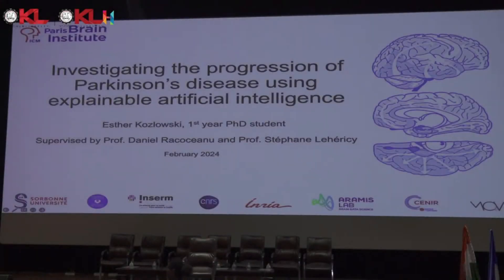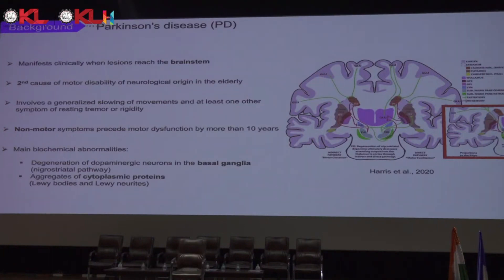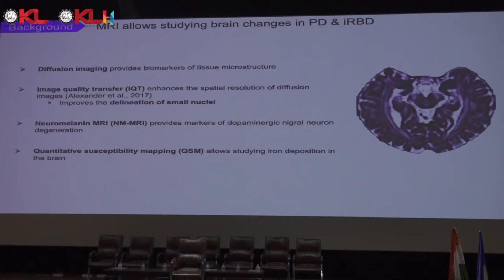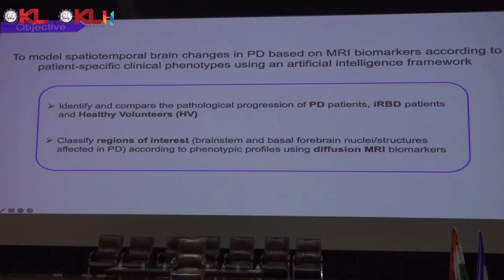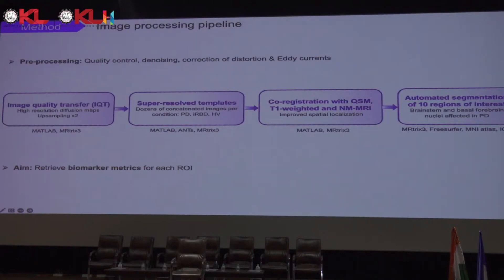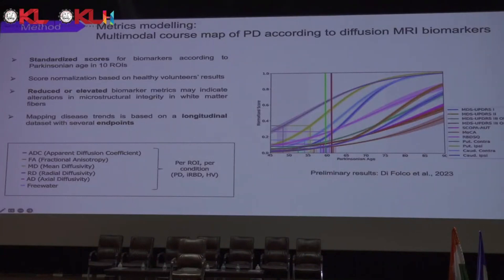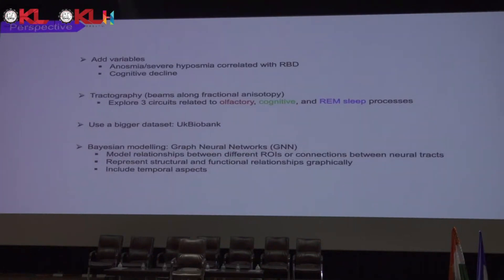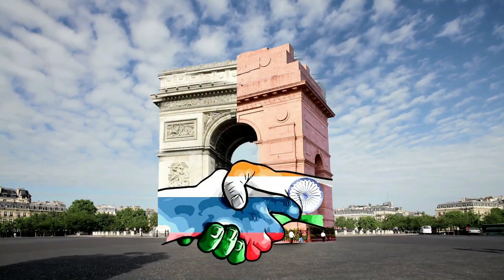Investigating the Progression of Parkinson's Disease using Explainable Artificial Intelligence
Talk by Esther Kozlowski

Indo-French International Workshop on Explainable/Responsible Artificial Intelligence and Machine/Deep Learning for Understanding Human Brain and Related Disorders from 19th Feb-21st Feb 2024

BACKGROUND OF WORKSHOP:
The main goal of the proposed workshop is to identify complementary areas in brain research in France and India as well as explore potential collaboration opportunities. Preventing neurological disorders and improving treatments is more necessary than ever now, as brain disorders such as Alzheimer's' and Parkinson's disease are becoming more common among ageing populations. Globally, one in six of the world's population are affected by brain disorders and by 2050 the cases are projected to be tripled.
Research in neurosciences in India falls into 3 sub-divisions, i.e., cognitive, systems and computational neurosciences. Major topics include modeling of sensory and multisensory perception, how the brain works in cellular or network levels, brain-inspired processing systems, and use of artificial intelligence (Al) in brain research. Key topics include major breakthroughs in genomics, applications of Al in brain data analysis, cellular and molecular neurobiology, cognitive, clinical and translational neuroscience. Explainable Al (XAI) is a new branch in Al research which aims towards helping medical experts to understand the decision processes behind decisions of Al models. XAI would form a key topic of discussion during this workshop. This could be a potential avenue for attracting interests and collaborations between academia, industry and clinics which are working on advanced Al powered solutions in brain focused healthcare applications. This workshop proposal which is jointly submitted by KL Deemed University in India and Paris Brain Institute from France could foster further collaborations between institutes and centers in India and France. Both countries have great potentials for advanced research in brain, neuroscience, neuropathology and artificial intelligence. This workshop could become the venue for collaborations of great minds and young researchers to lay the foundations for building a joint Indo-French Centre for brain and artificial intelligence research.

MAIN OBJECTIVES:
~ To understand Human rain structure and function using Al/ML/DL v Al/ML/DL in mapping Biomarkers for brain disorders
• To create a platform for young scientists/doctors to debate on this interdisciplinary research
• To identify the critical problems in brain research and finding novel ways to solve them
• To discuss potentials of Al explainability and Al responsibility in brain research with academic and industrial partners ~ Novel brain-inspired Al technologies (federative learning, swarm Al, multiple instances learning, etc.)

This Seminar is supported by the Indo-French Centre for the Promotion of Advanced Research (IFCPAR/CEFIPRA), a bilateral organization set up by the Department of Science and Technology (DST) of the Government of India, and the Ministry for Europe & Foreign Affairs, Government of France to enhance international collaborative research in the field of Science &Technology.